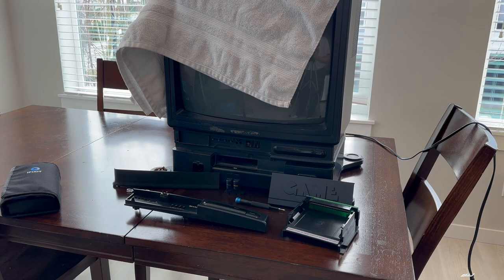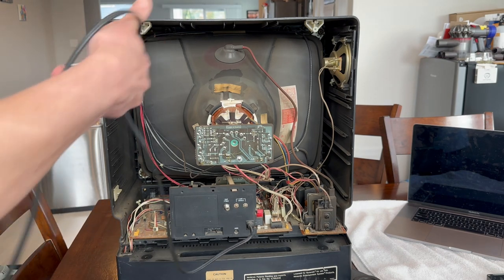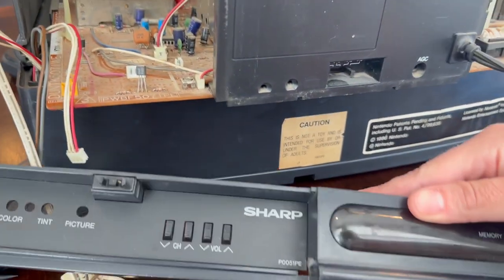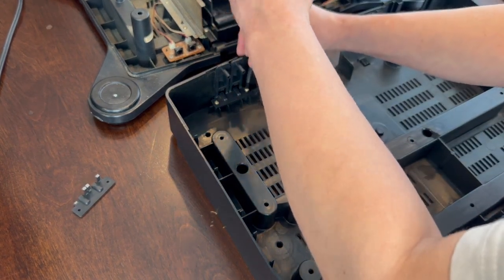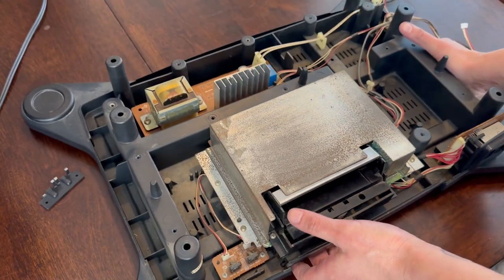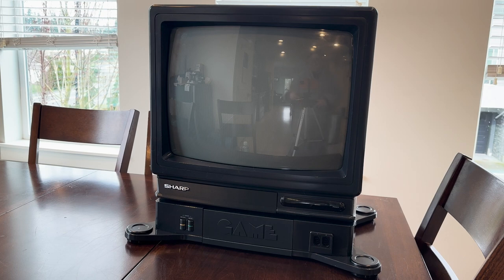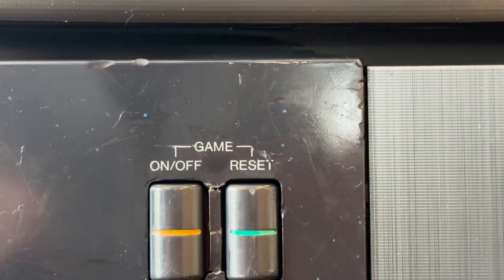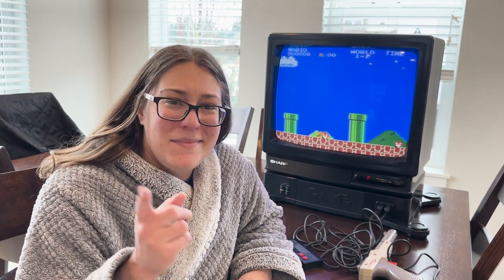Tinker Time DIY SHARP NES TV Restoration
Welcome to Candi's Classic Game Shrine! On today's episode of Tinker Time DIY I take you through the process of restoring my childhood SHARP NES TV. It's always quite the undertaking when working on this piece.